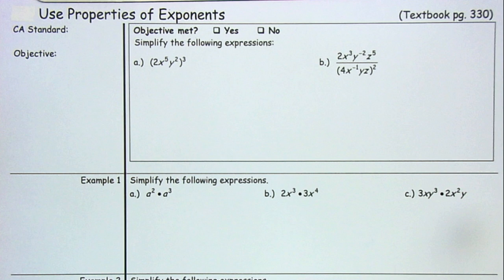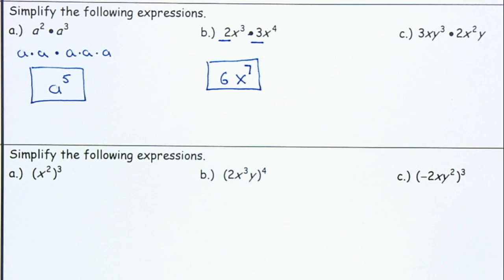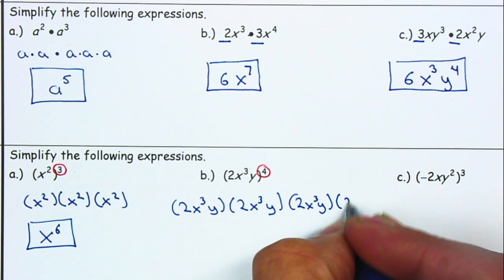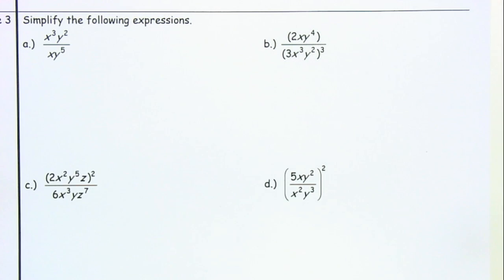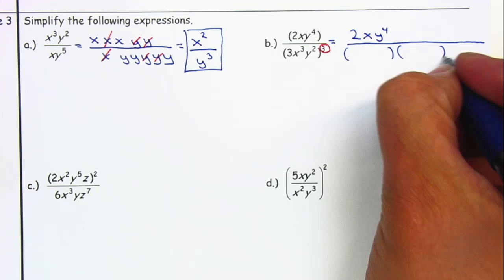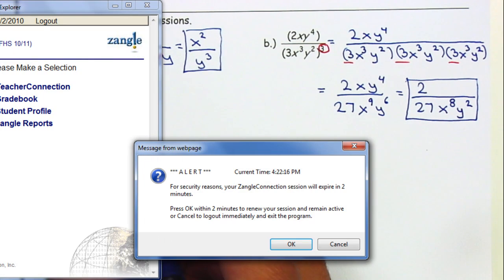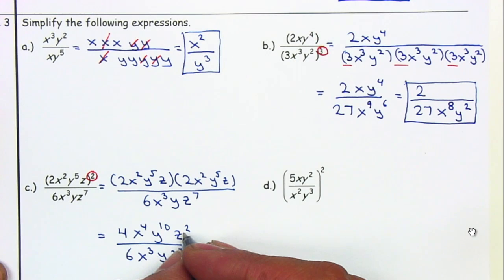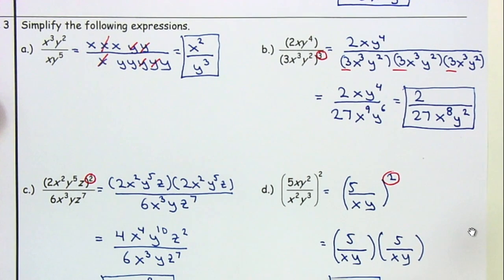Algebra 2 - 5.1 Properties of Exponents Part 1 of 2